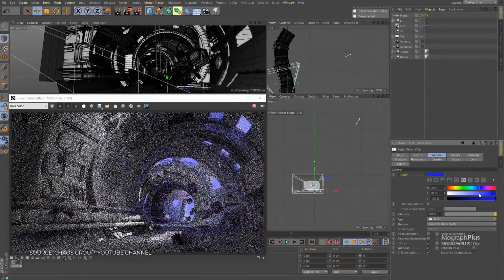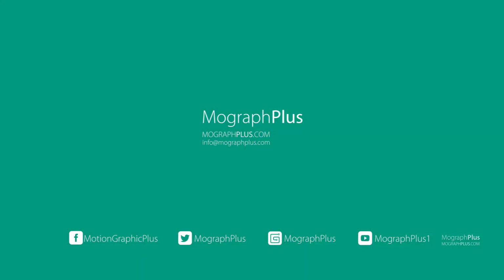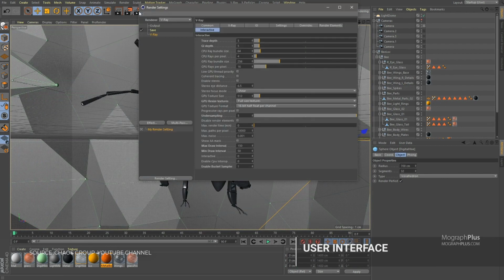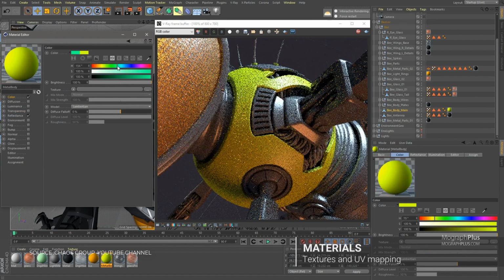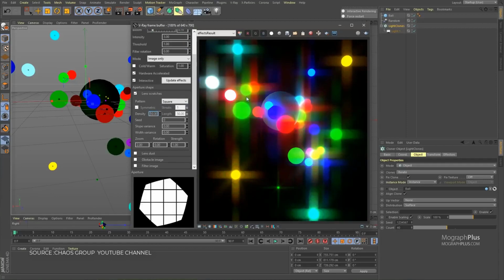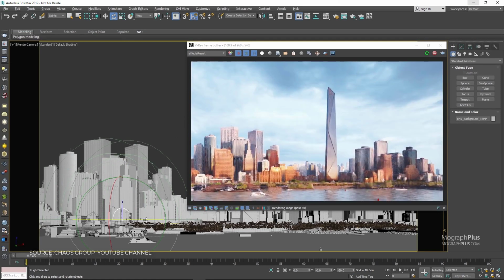is this V-RAY NEXT for Cinema 4D?